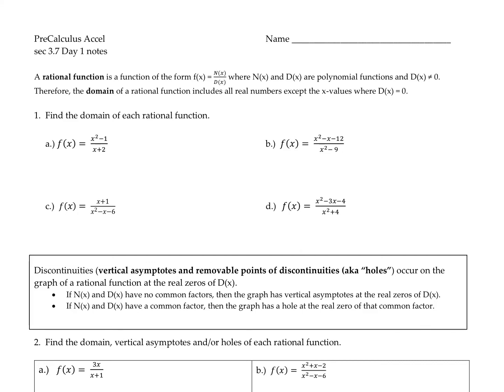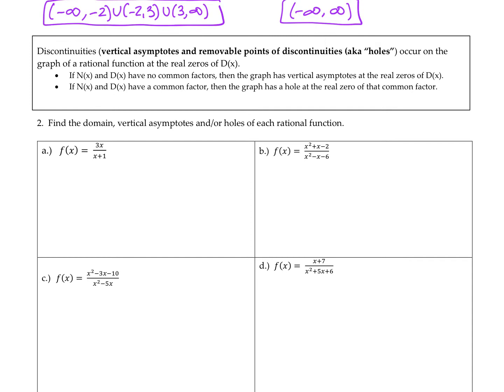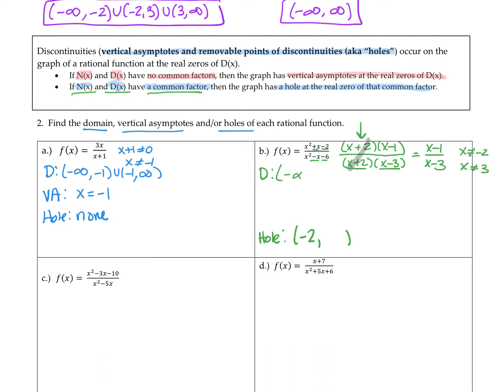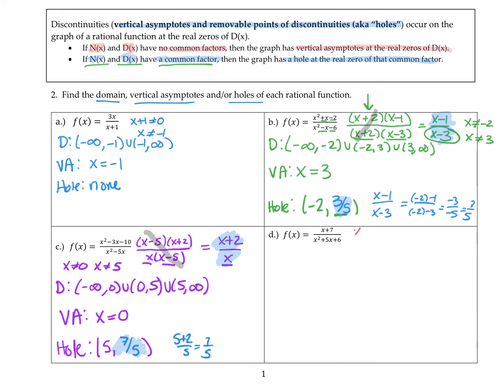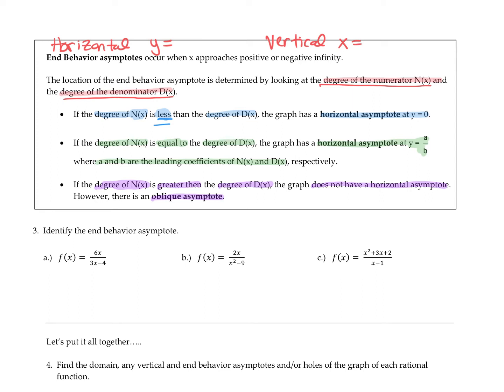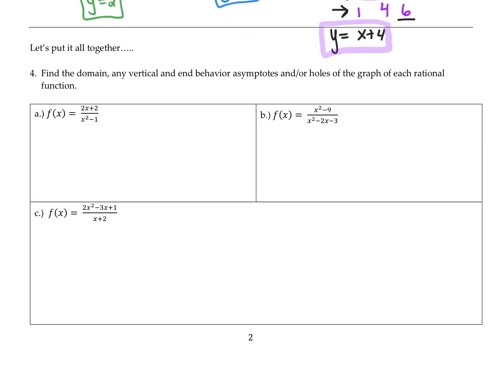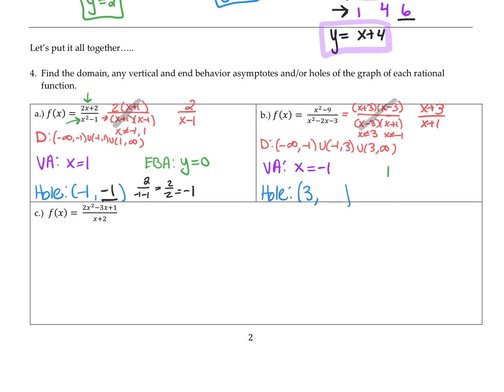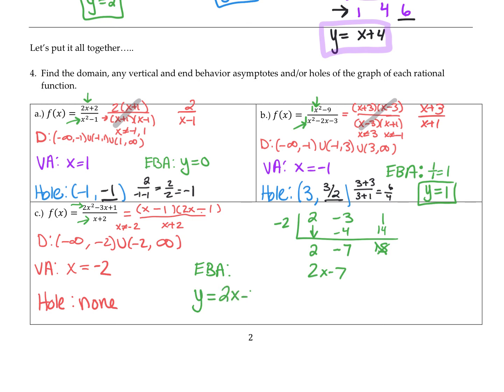Rational Function Analysis Day 1.mp4